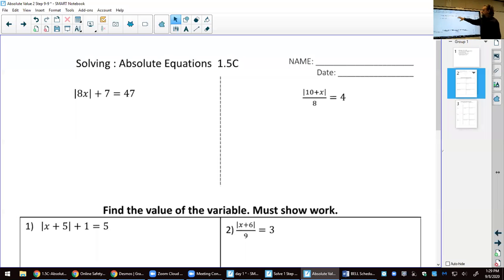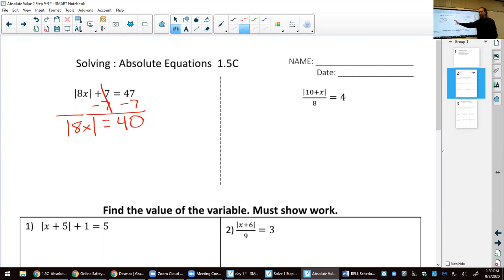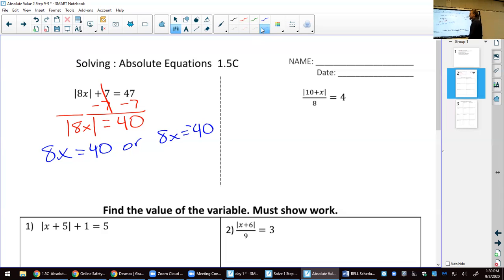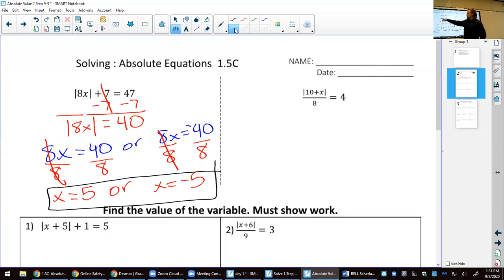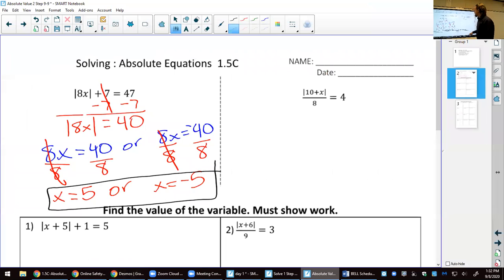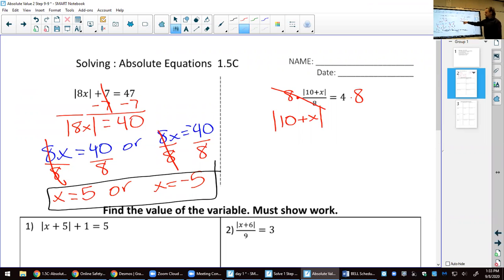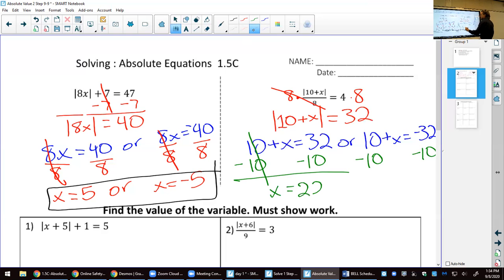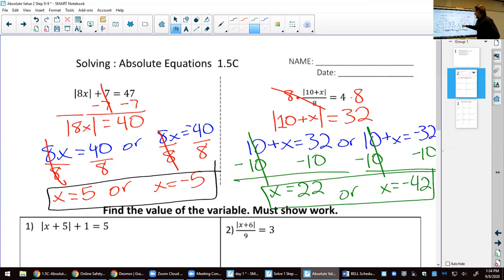Solving 2 Step Absolute Equations